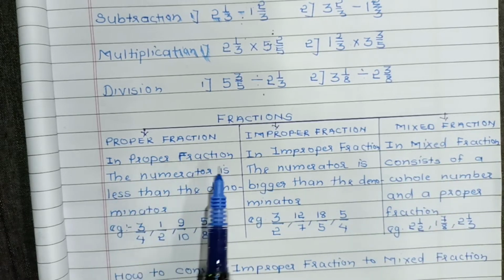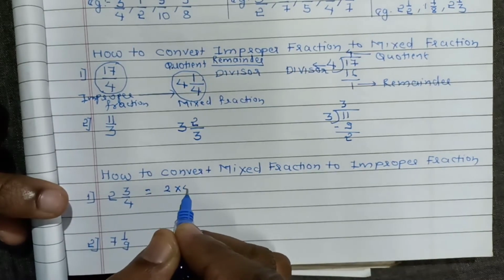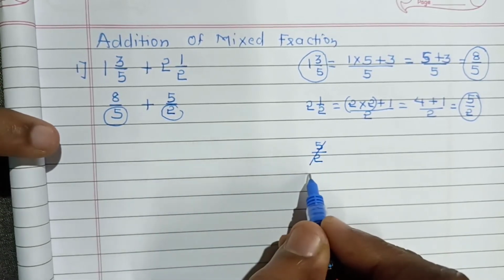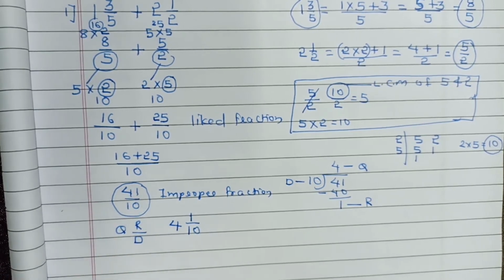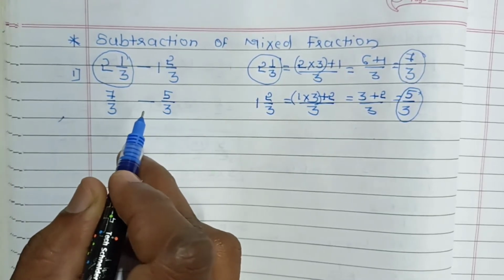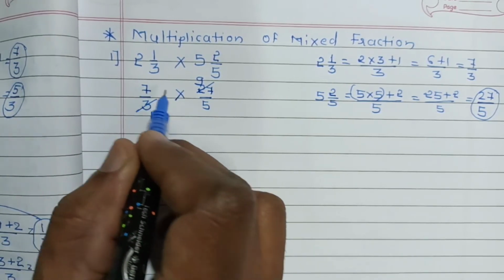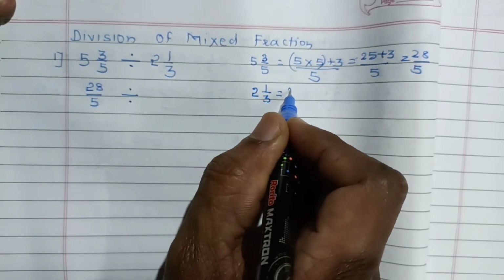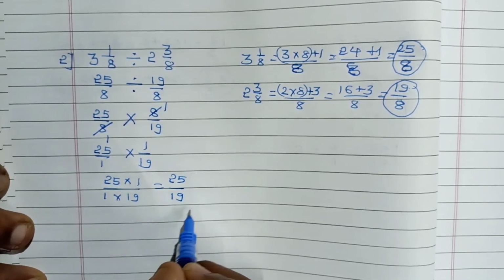Master Mixed Fractions: Addition, Subtraction, Multiplication & Division|Easy Math Tricks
📚 Learn how to solve Mixed Fractions easily!
In this video, we break down the Addition, Subtraction, Multiplication, and Division of Mixed Fractions with simple steps and clear examples.

🎯 What You'll Learn:

Convert mixed fractions to improper fractions

Solve addition & subtraction problems

Multiply & divide mixed fractions

Real-life word problems with step-by-step solutions

👨‍🏫 Best for:

Students of Class 5, Class 6, and Class 7

CBSE, ICSE, State Board curriculum

Parents and teachers explaining the concept

📝 Bonus: Practice questions at the end for better understanding!